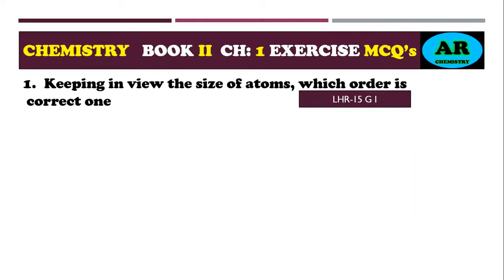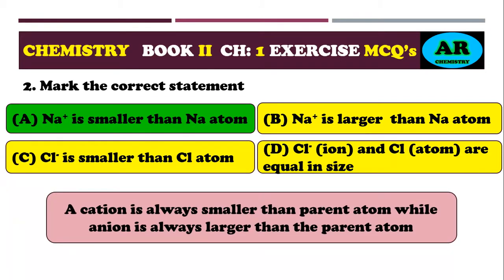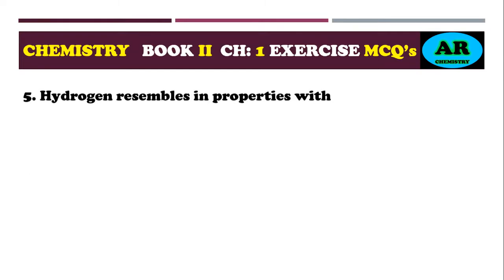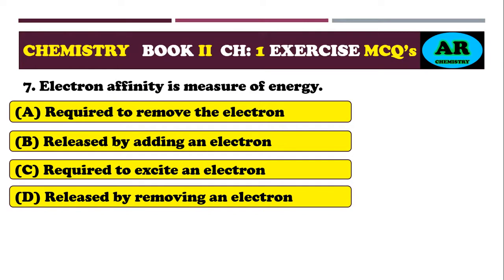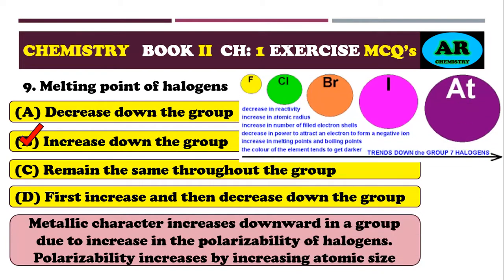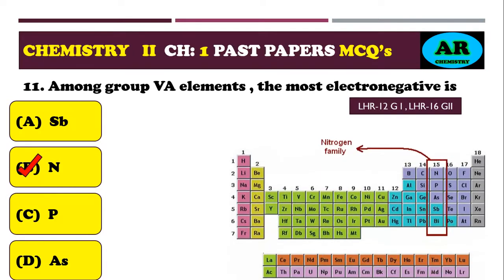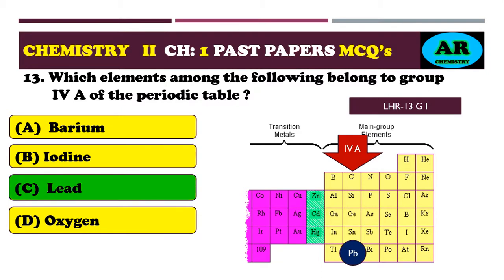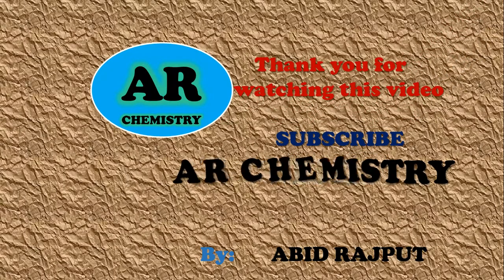F.Sc. CHEMISTRY BOOK II CHAPTER: 1 Ex + Board MCQ's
This video will be a great help, not only for  Board Exams,
 Entry Test ECAT , MCAT students  but also chemistry teachers who are teaching to FSc Pre-Engineering and Pre - Medical & A - Level Students.

This video series is prepared to help genera audience with chemistry concepts.

Video Prepared By  :

Abid Mahmood Abid
Chemical Engineer

HOD - Chemistry KIPS Colllege
Incharge - RnD Chemistry KIPS Academies